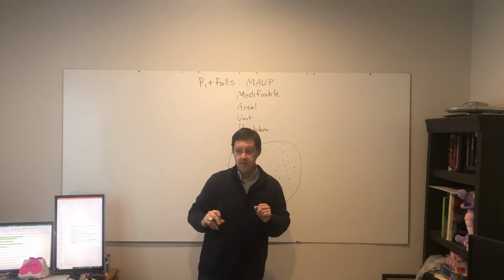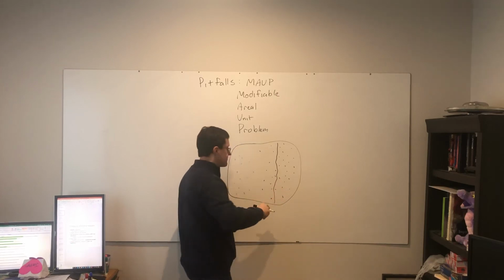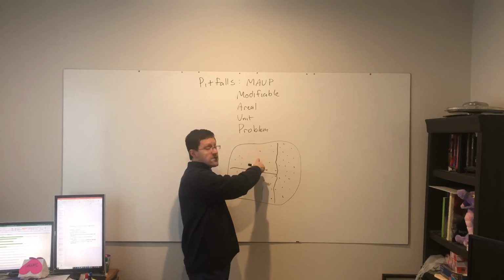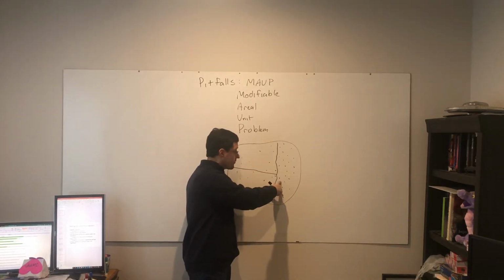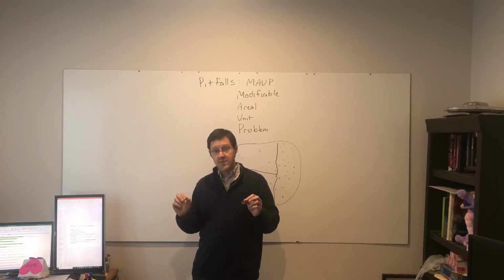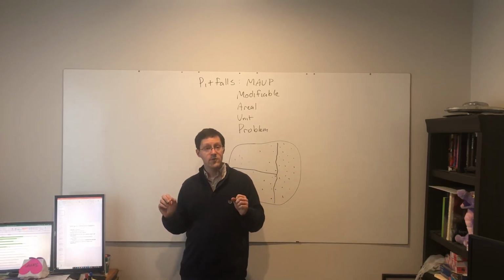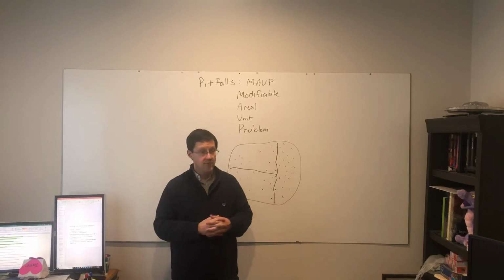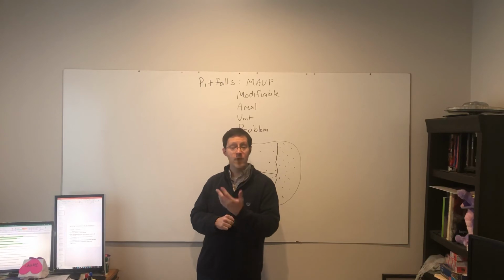Pitfalls of spatial inference: MAUP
This video presents the Modifiable Areal Unit Problem. It can cause trouble spots in interpreting spatial analysis because changing the units of aggregation can alter the outputs and conclusion of spatial analyses.